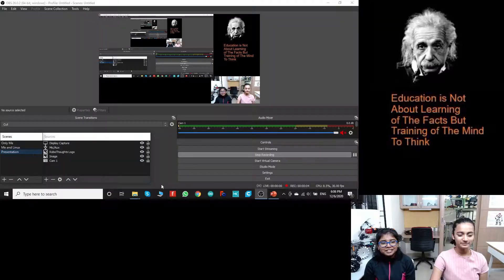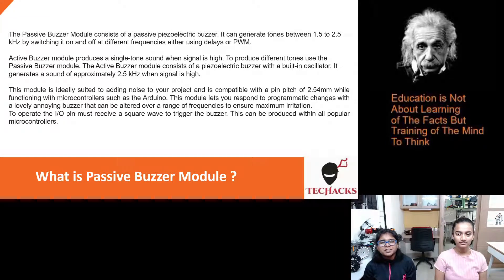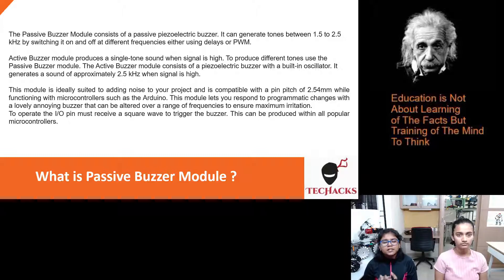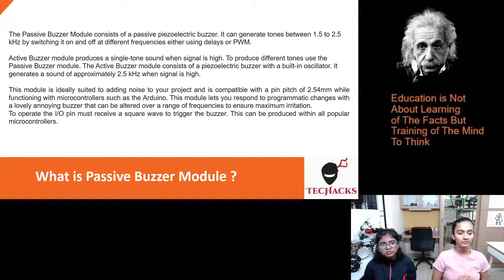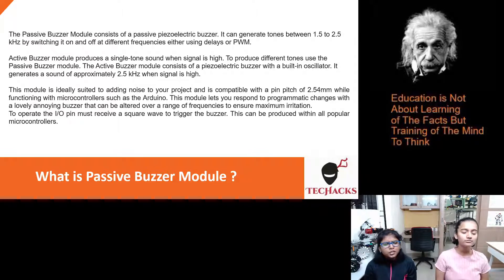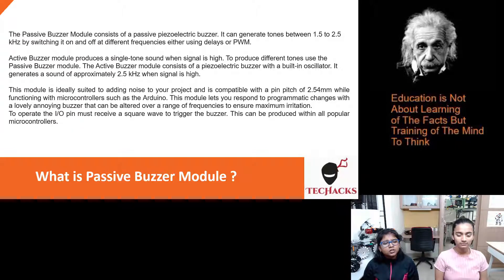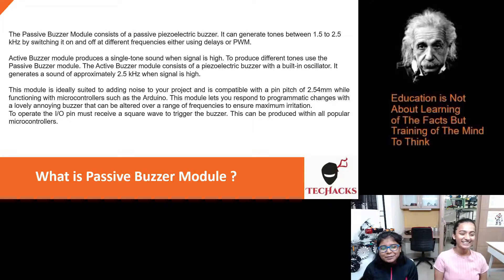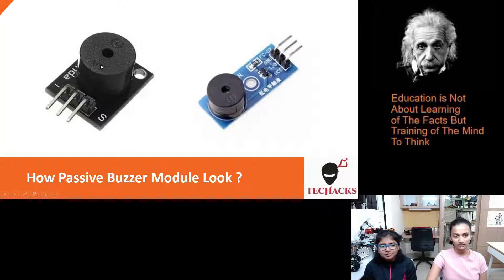Lesson 28 Passive Buzzer Module